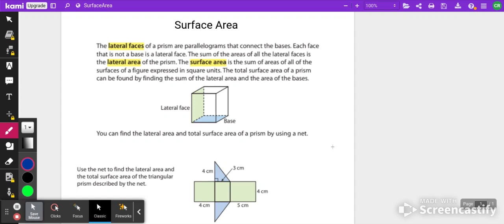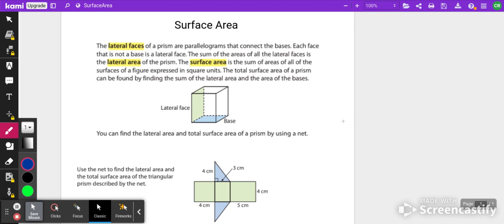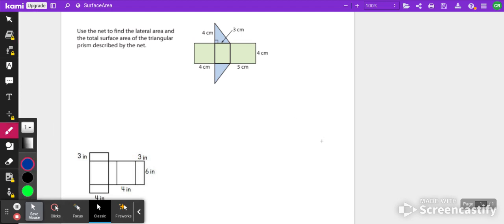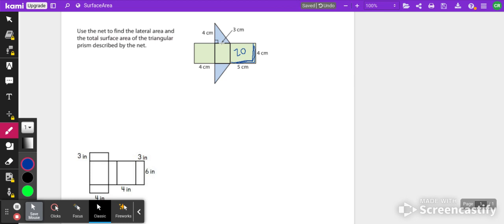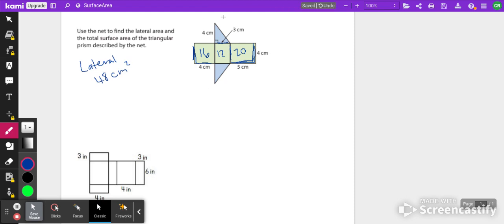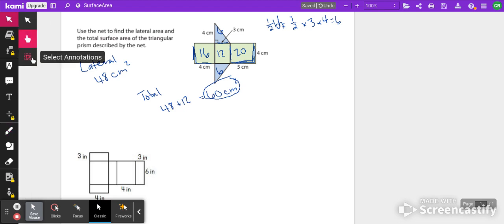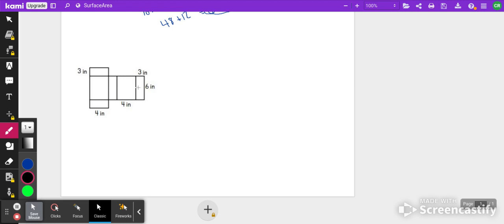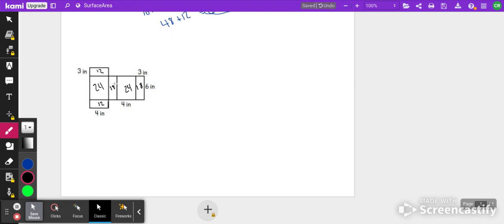Surface Area using Nets